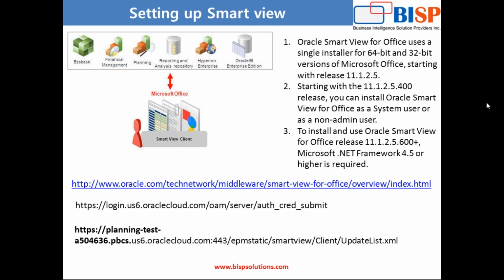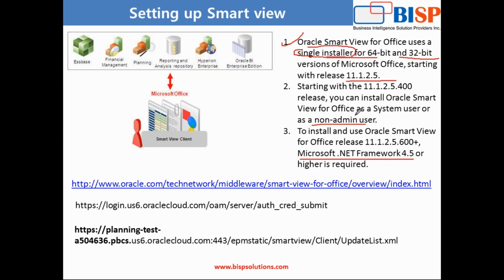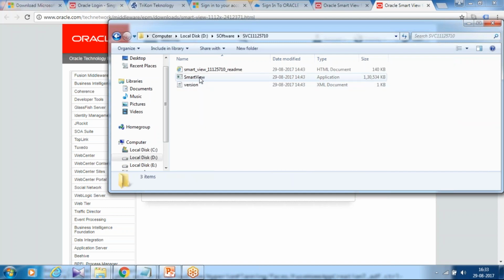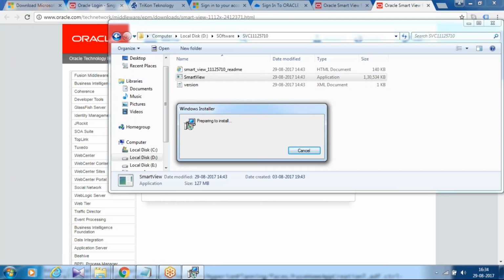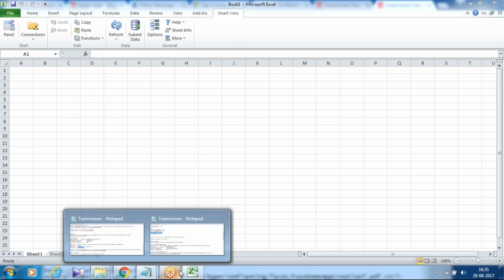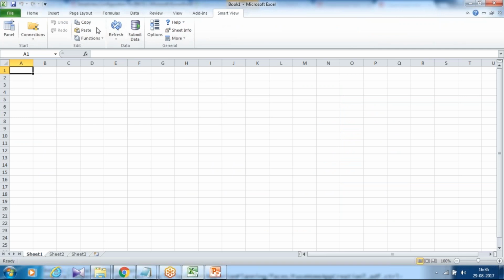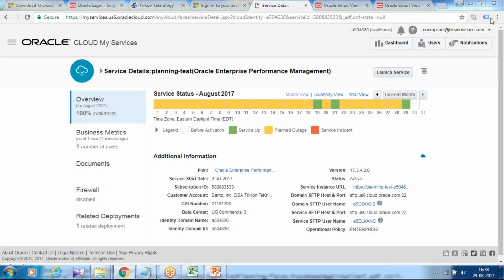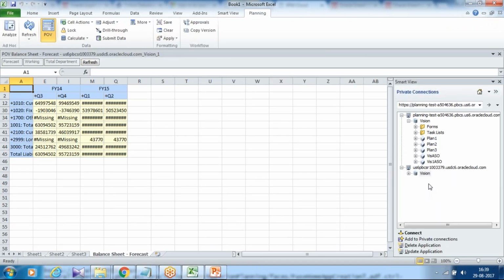Smart view for PBCS